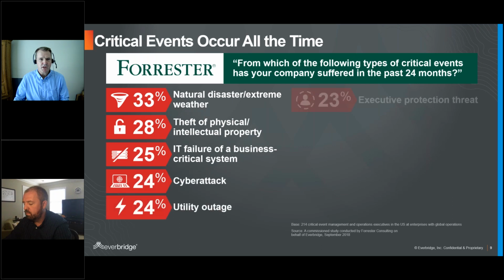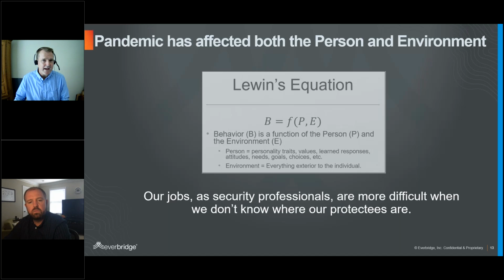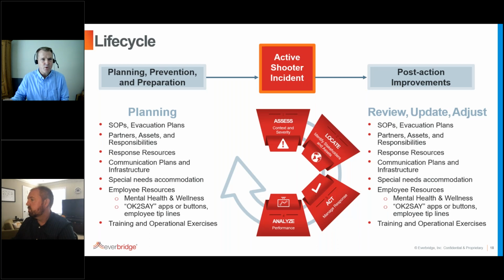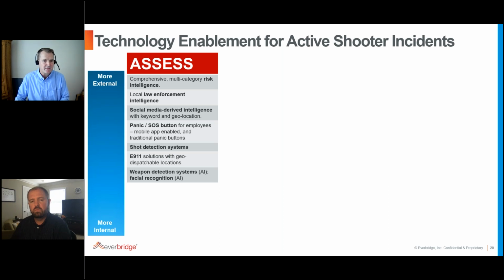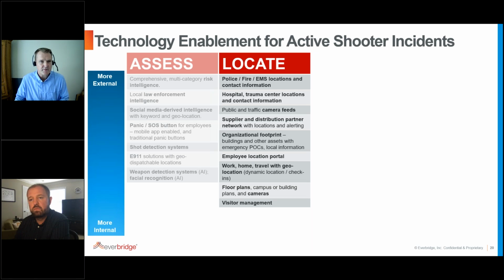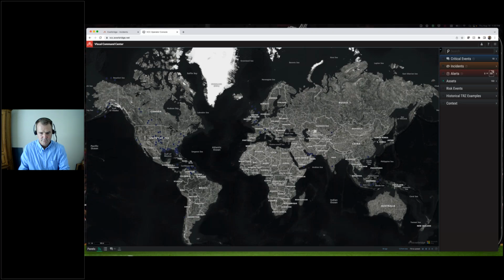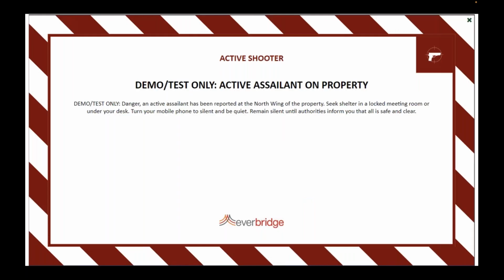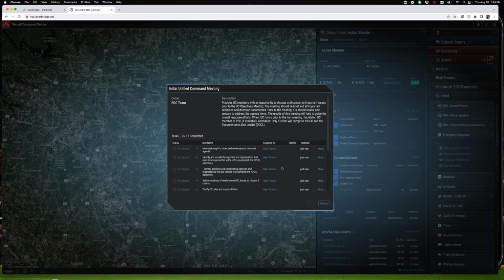Active Shooter Preparedness Integrating Smart Technology Part 2